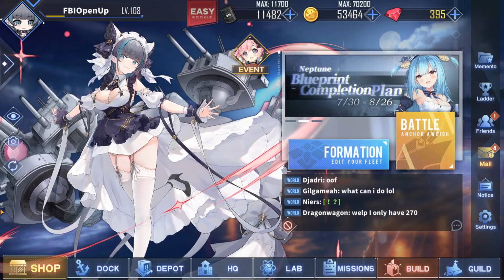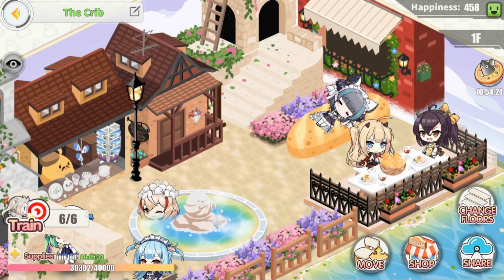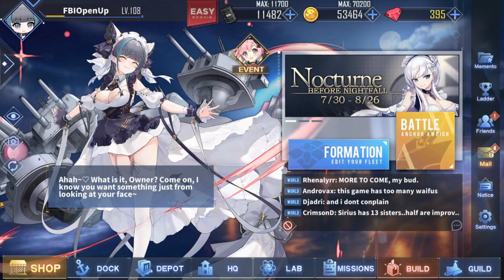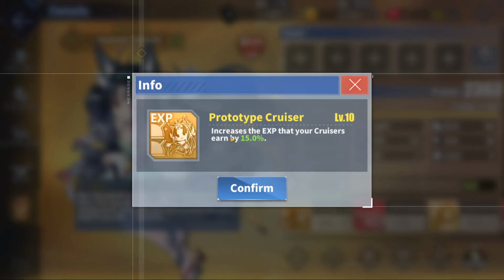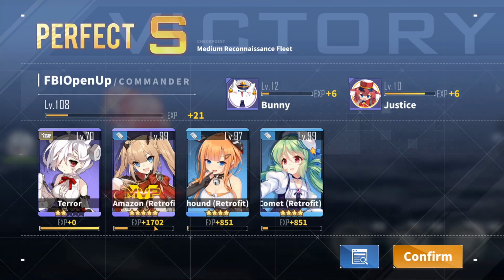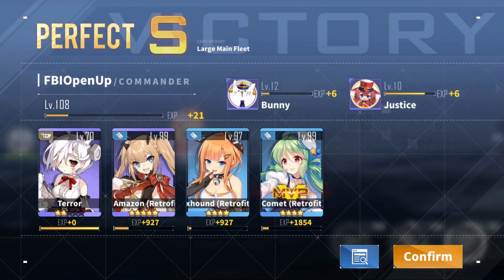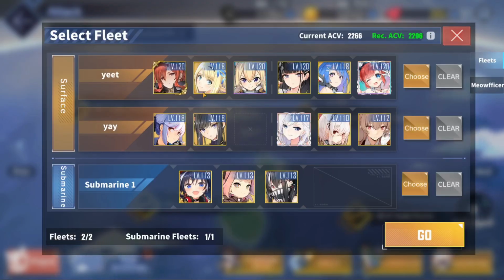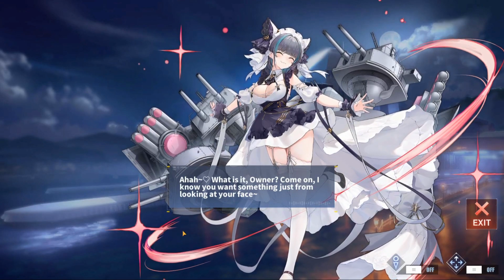My Farming Tips to Speed Up The PR EXP Grind | Azur Lane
Here’s a quick Azur Lane guide regarding the topic of how I farm my PR ships so “fast”. In this video, I’ll cover my strategies and methods of how I complete the experience requirement for PR ships as well as give a few tips for completing this grind a bit faster.

Timestamps:
Introduction - 0:00

Getting the Proper Ships - 0:52

PUT THE SHIPS IN DORMS - 2:45

Take Advantage of In-Game Events - 4:28

Include Ships With Bonus XP Abilities - 5:05

Aim for MVP - 7:37

Flagship Bonus - 8:48

Harder Difficulty = More Experience - 9:55

Grind According to Your Oil - 11:17

Quick Recap - 12:47

Closer - 13:54

BlueStacks (the emulator I use to play Azur Lane on PC) -

Composed by: Akiyuki Tateyama, Sho Aratame, Eri Sasaki, Hero Nakamura
Arranged by: Akiyuki Tateyama, Shinichi Yuki, Eri Sasaki, Hero Nakamura
Performed by: Akiyuki Tateyama, Nobuhiro Shioya, Yu Manabe, Mai Kakumoto, Yumiri Hanamori, Nao Toyama, Asaka, Eri Sasaki
Lyrics by: Jin Tanaka, Kento Nagatsuka, Eri Sasaki